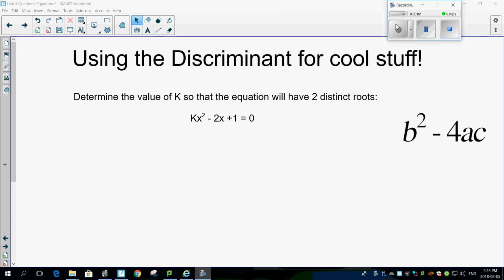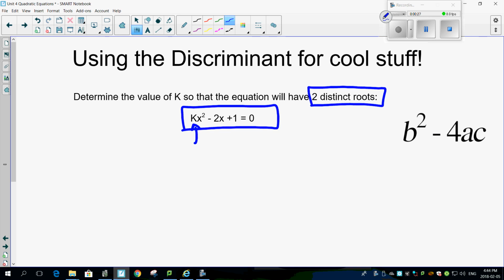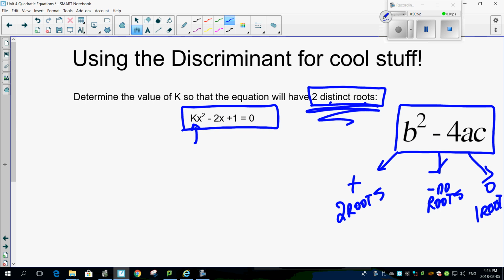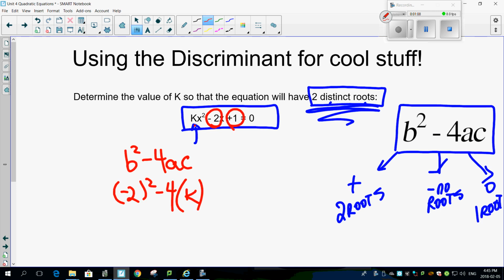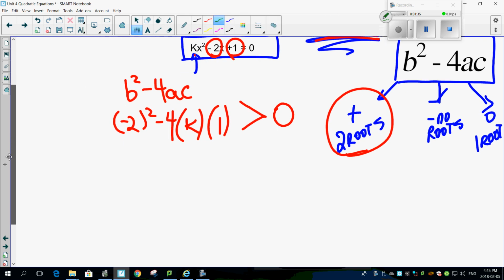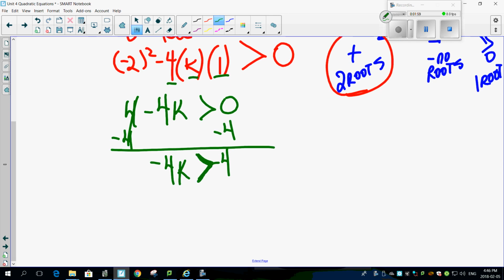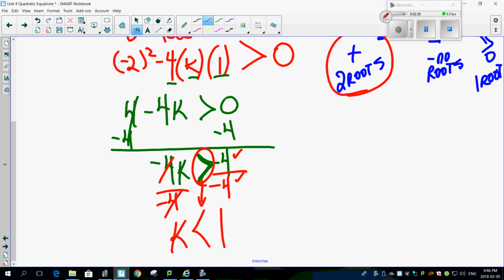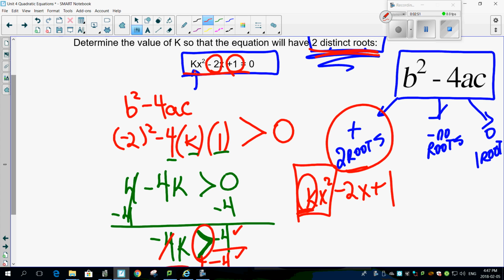Unit 4 4 8 Using the Discriminant to Determine a k Value